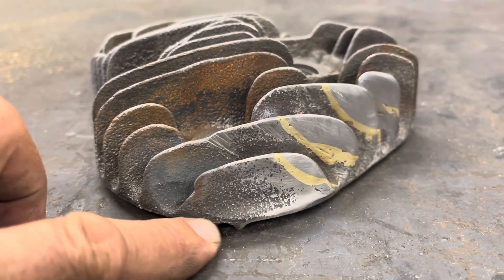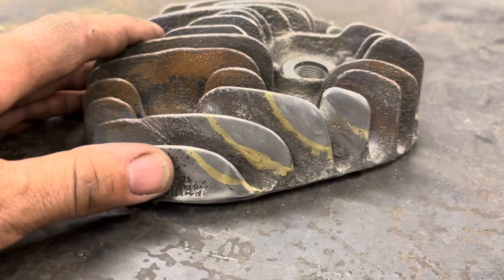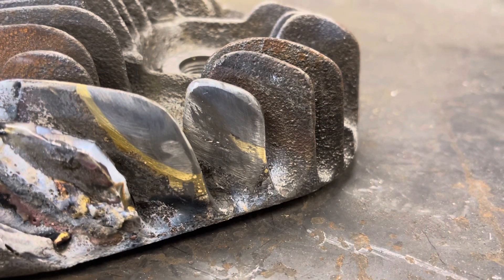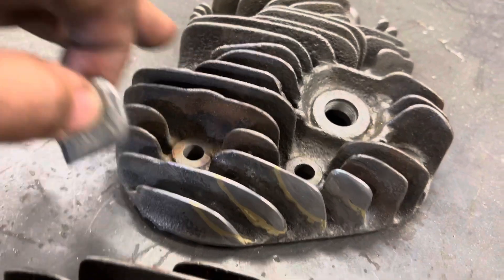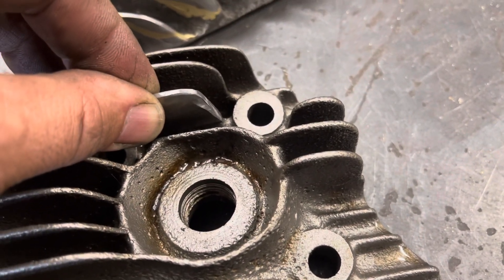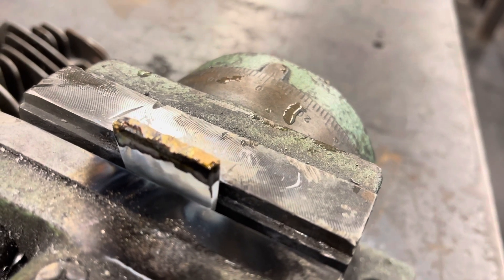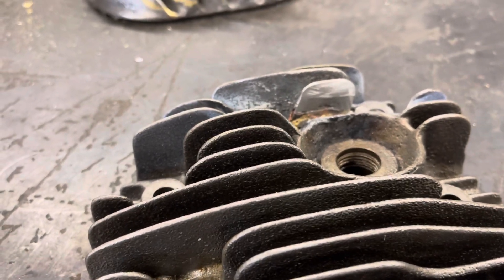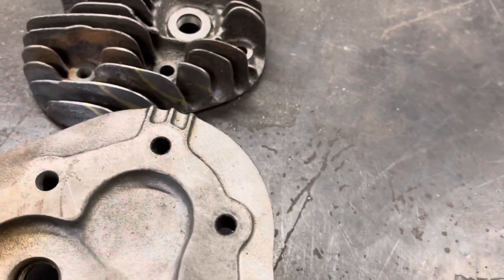Harley-Davidson WLDR Factory Racer 45 High Compression Billy Lane Cylinder Head Fin Repair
Harley-Davidson, Harley, 45, TROG, The Race of Gentlemen, Welding, Engine, Motor, Motorcycle, Bobber, Billy Lane, Choppers Inc, Welding, Welder, Fabrication, repair